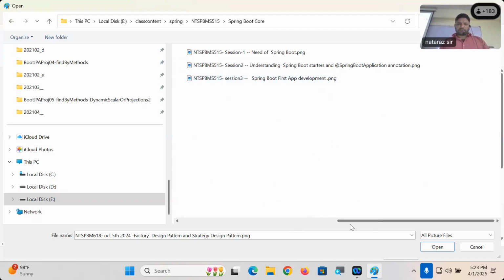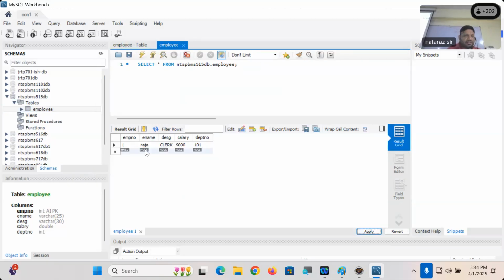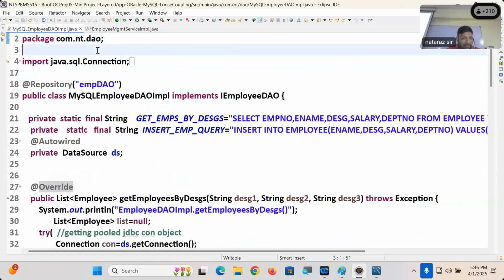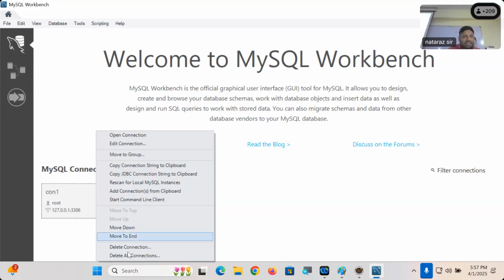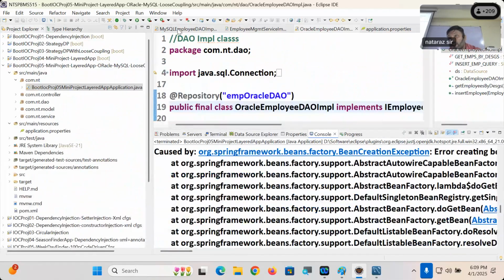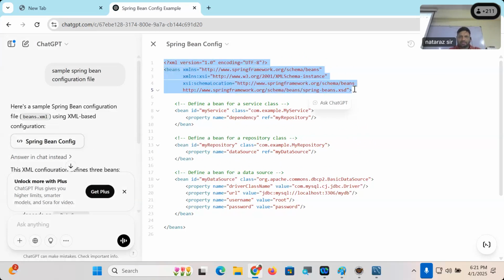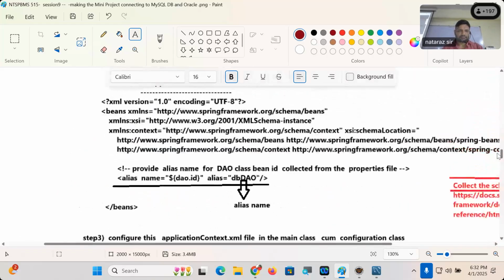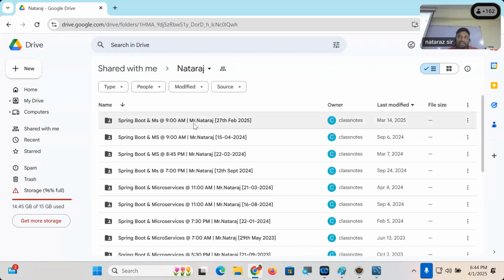MINI PROJECT PART -4 || CHANGING DATABASE SQL & ORACLE|| Spring Boot || Day -10